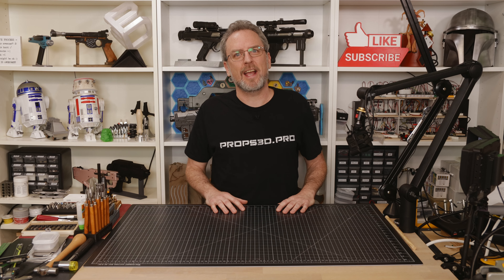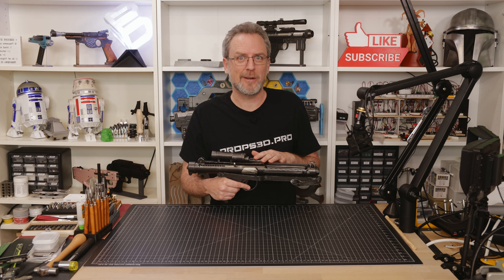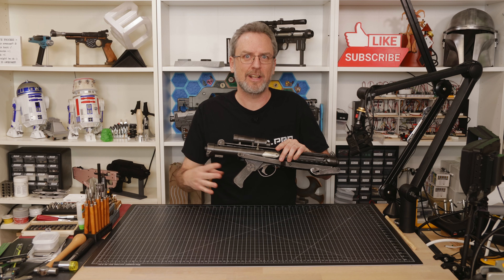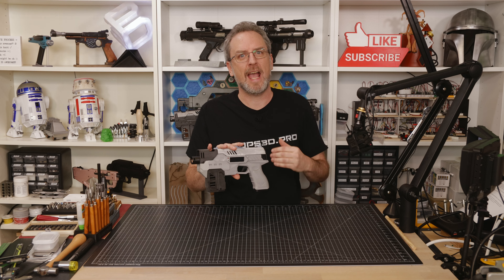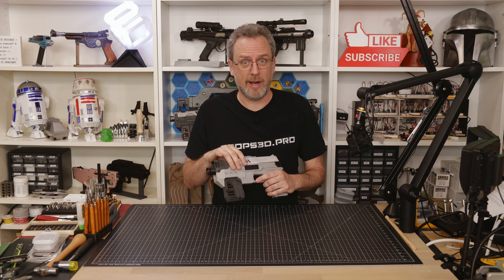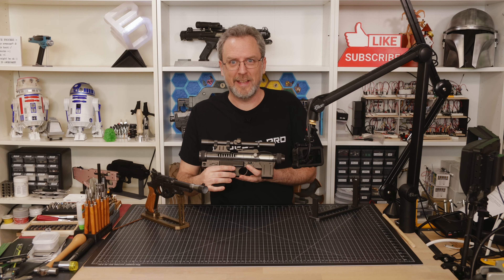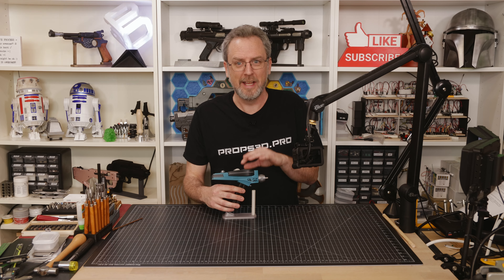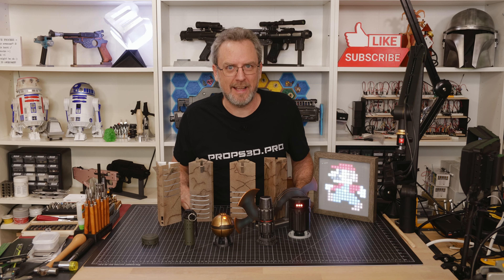Upcoming 3D Models Showcase! Yes, all free :D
I've been hard at work making models and making friends. See what's new with Props 3D with new props featuring Star Trek, Star Wars, Aliens, classic campy movies like Beast Master and Krull.